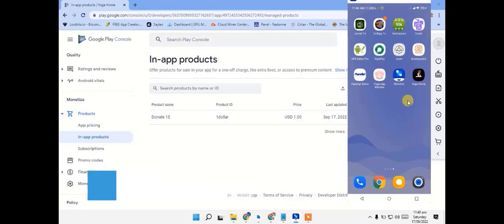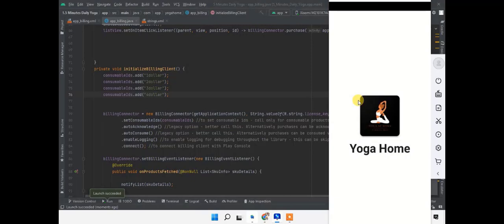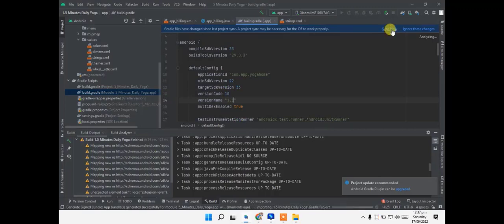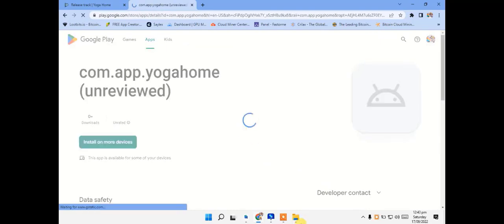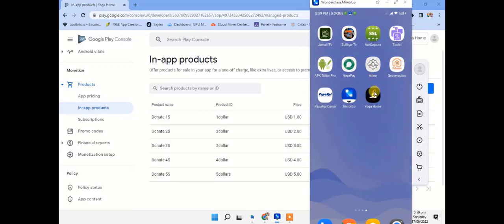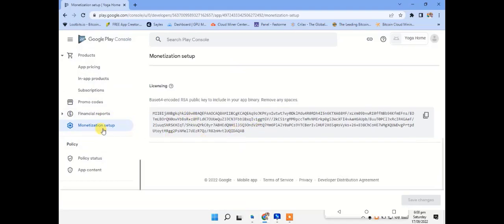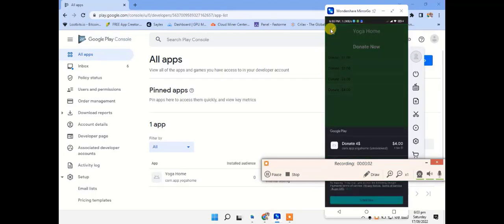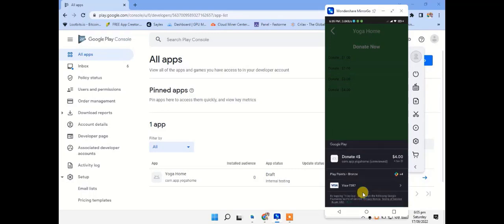Google play billing library version 4 | In App Purchase | Part 3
Today we are going to implement google play in app billing in our android studio app.

●▬▬▬▬▬▬▬▬▬▬▬ஜ۩۞۩ஜ▬▬▬▬▬▬▬▬▬▬▬●
●▬▬▬▬▬▬▬▬▬▬▬ஜ۩۞۩ஜ▬▬▬▬▬▬▬▬▬▬▬●
 If You have any query about this video. Please tell me in a comment. I will fully try to respond to your query.

Related Query :
 tech half
 techhalf youtube channel
 techhalf youtube'
 in app purchase ka matlab kya hota hai
 in app purchase android studio
 google in app billing v4
 what is in app billing